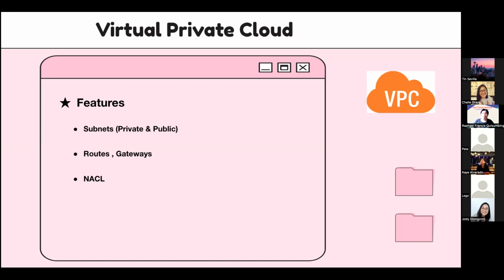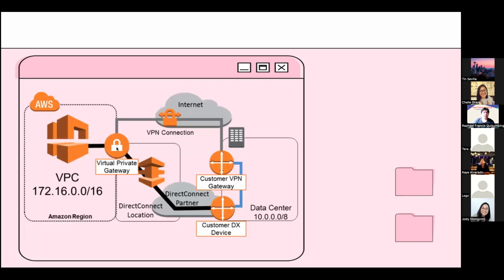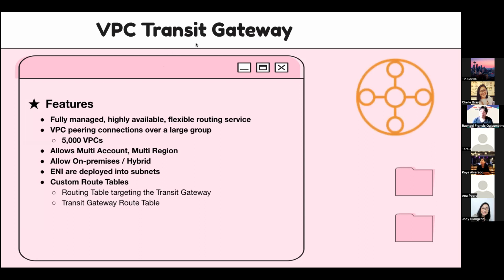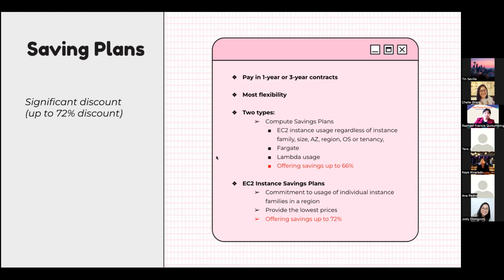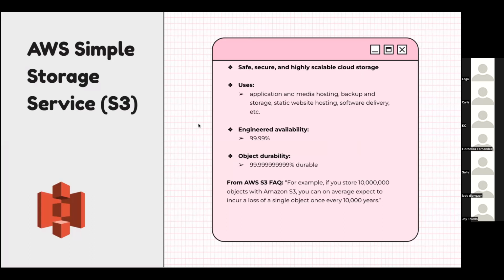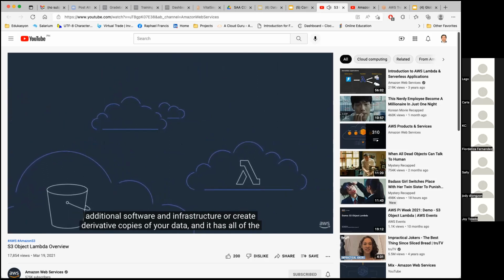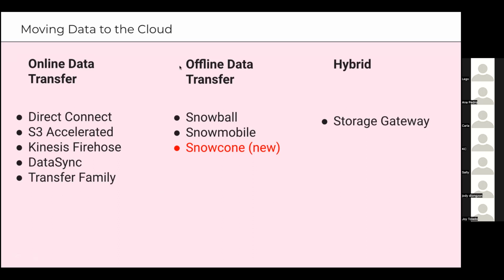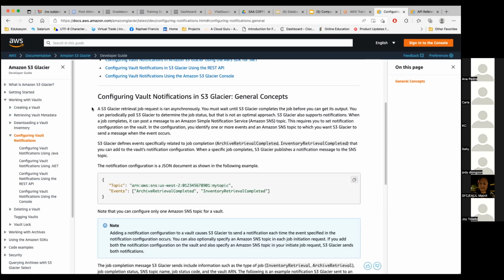Coffee Session 2 - AWS Solutions Architect Associate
In celebration of Women's month, AWSUG BuildHers+ organized a 4 part series of mentoring sessions for those who were interested to take the AWS SAA.